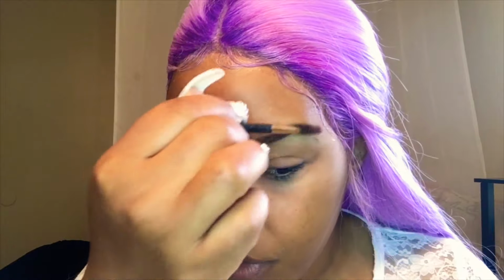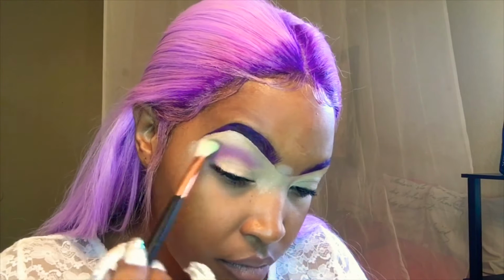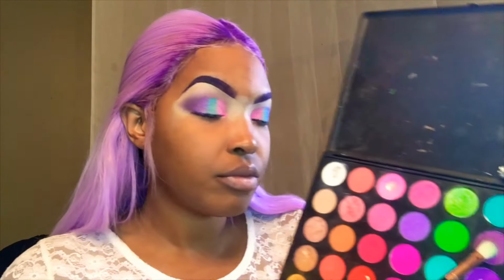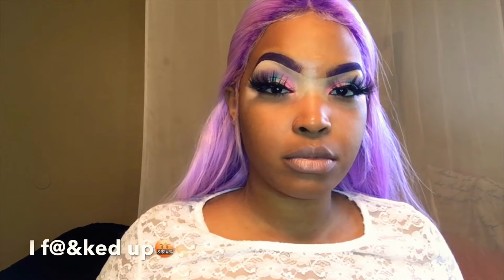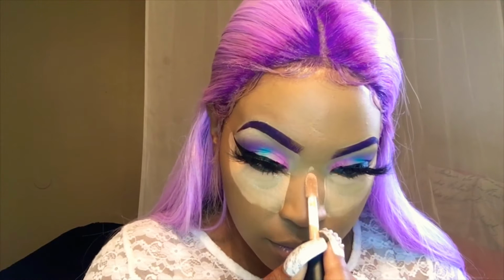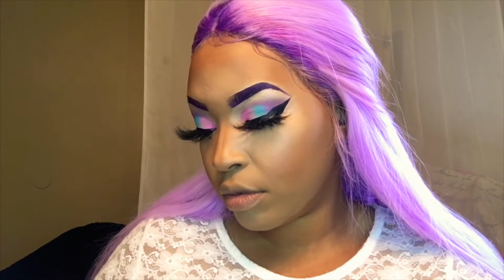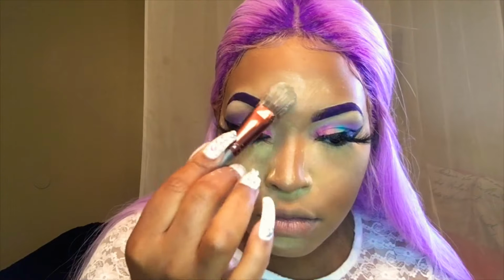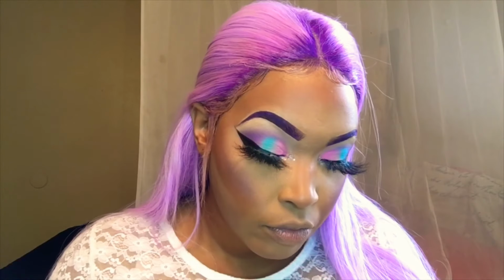Super Easy Easter 🐰🐣 Eyeshadow Makeup 💄 Tutorial